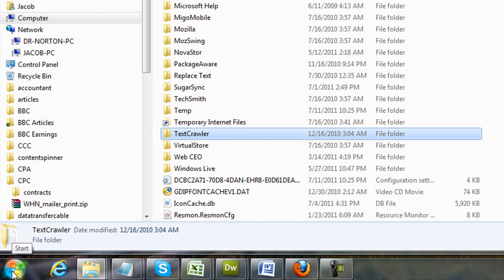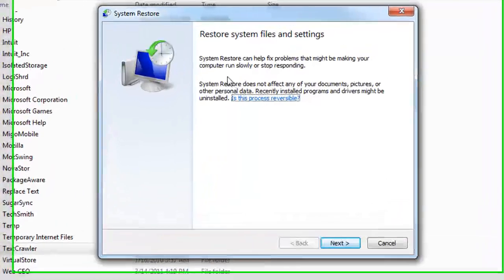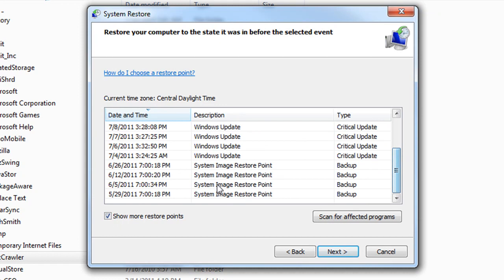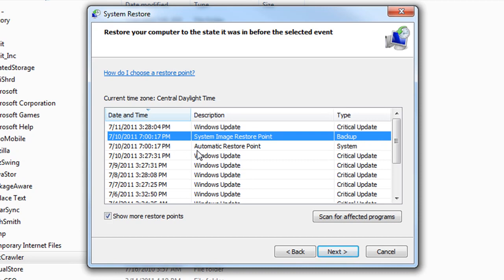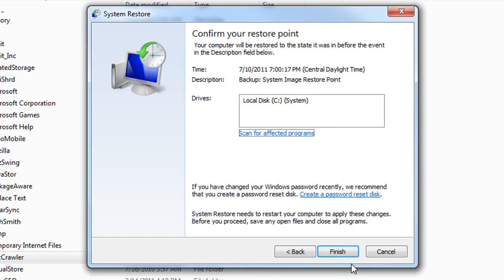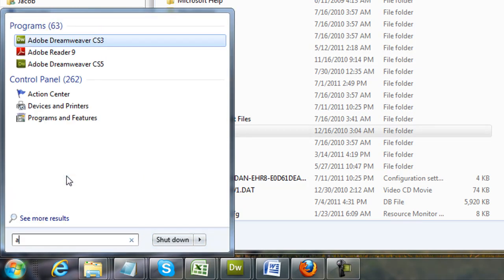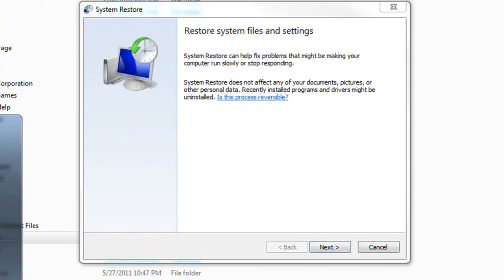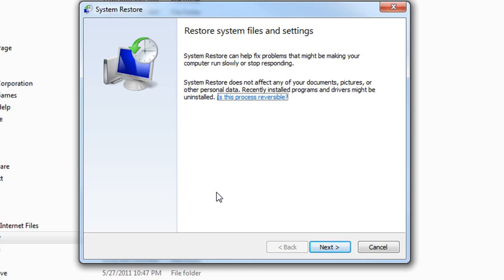How to Do a System Restore